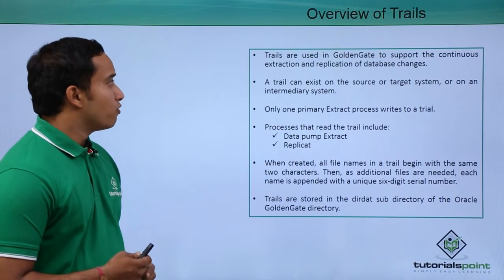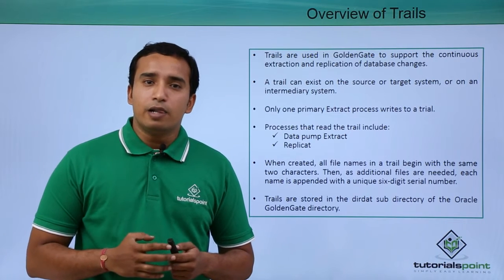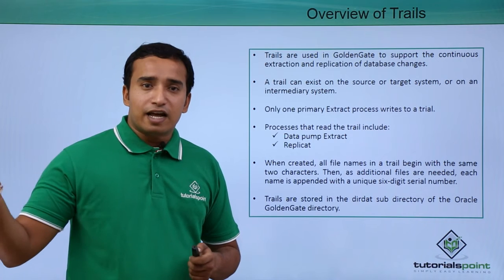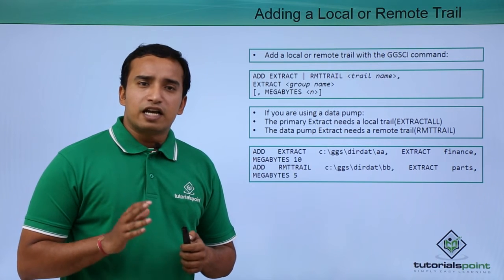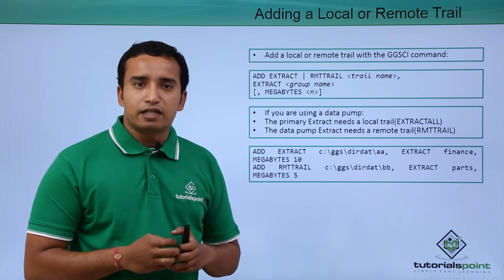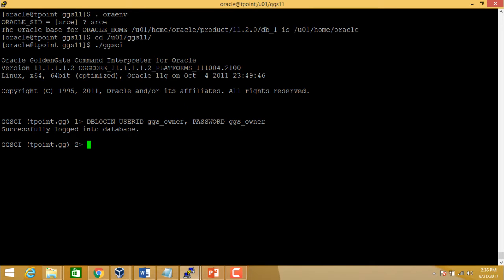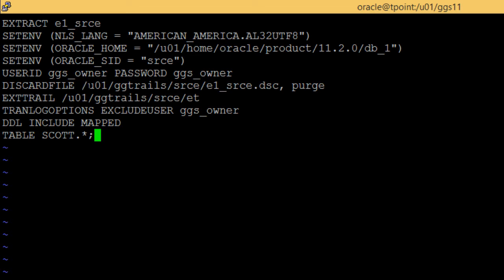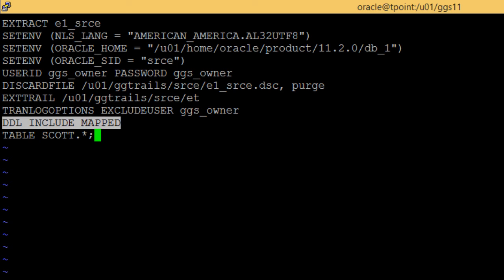Oracle GoldenGate - Configuring Change Capture (Trail Files)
Lecture By: Mr. Dilip Padmanabhan, Tutorials Point India Private Limited.